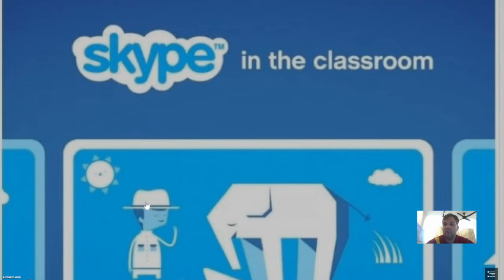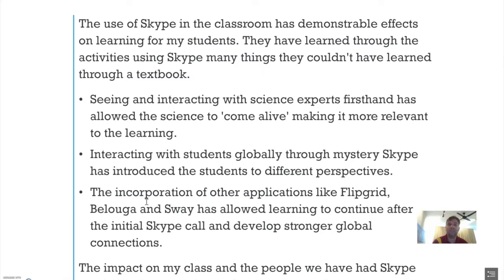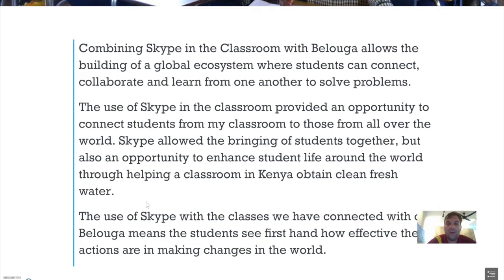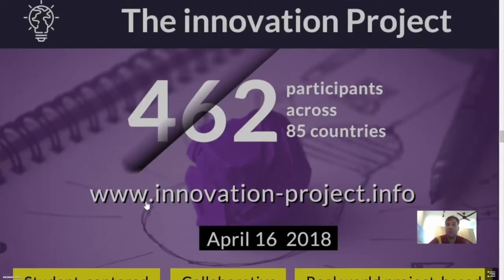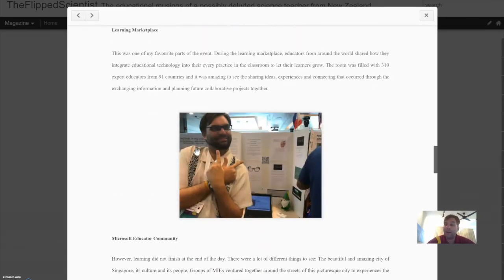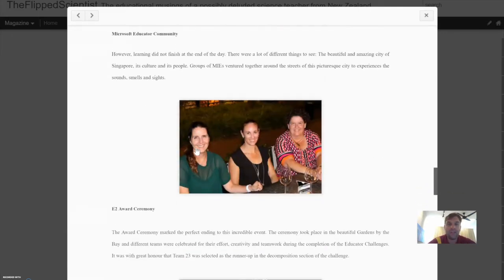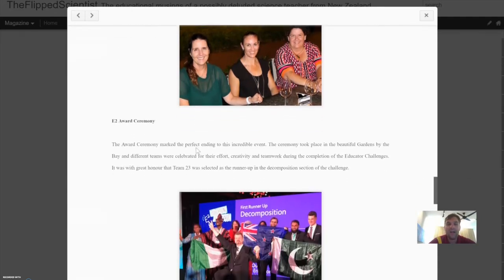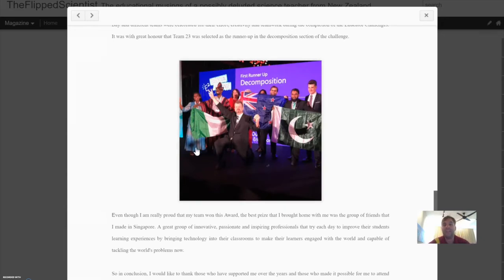Global Collaboration Summit :: Michael Harvey